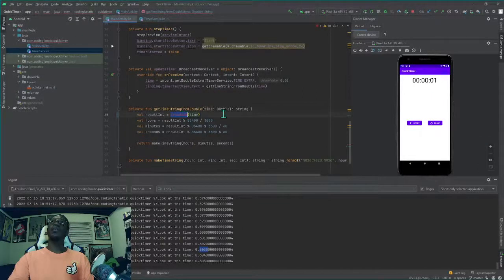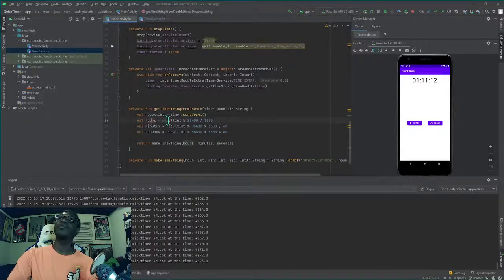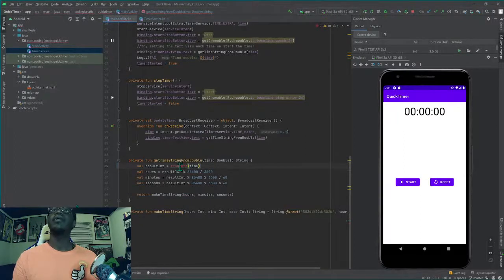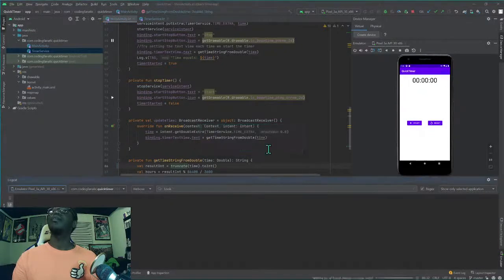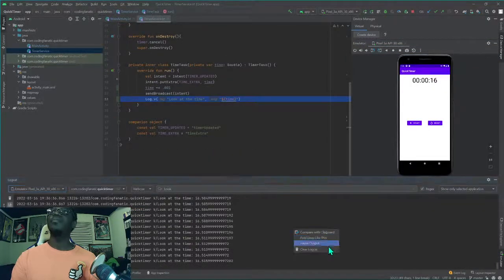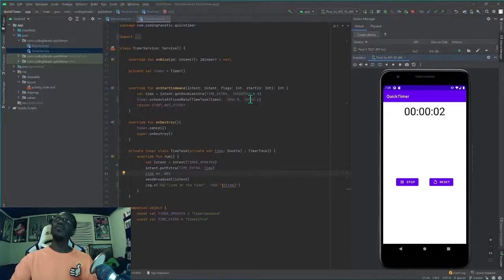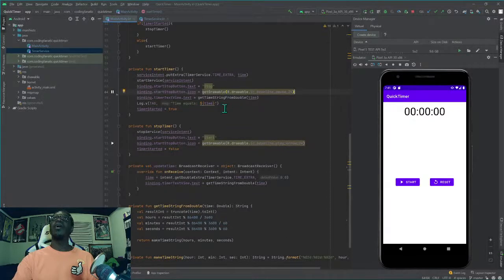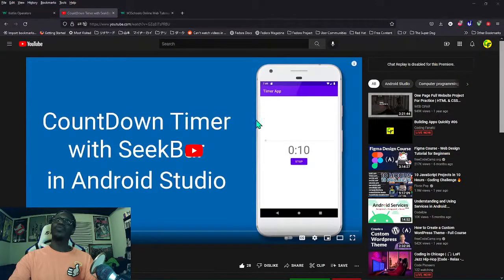Coding Fanatic: Building Apps Quickly Livestream #06 (Part 2 of 2)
Tonight we go over some bug fixes and improvements for the timer tutorial by Code with Cal!